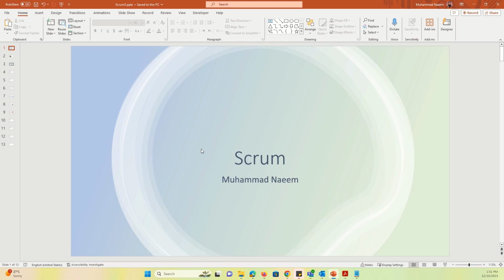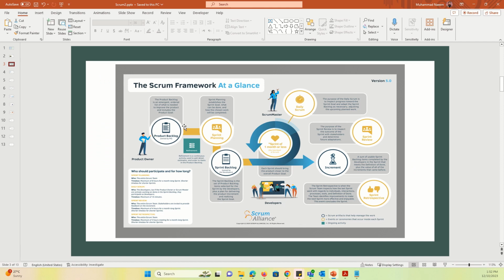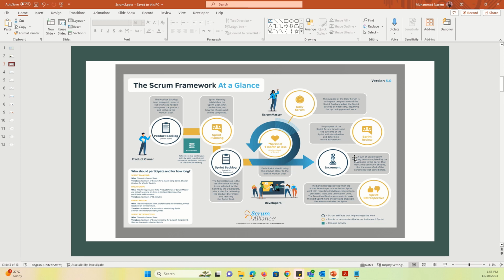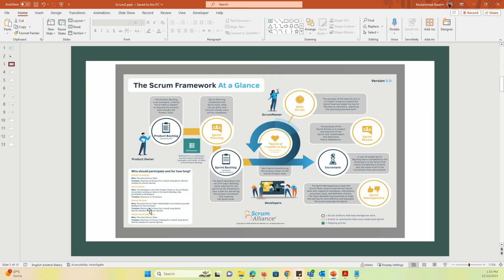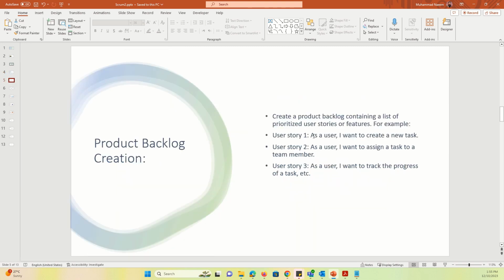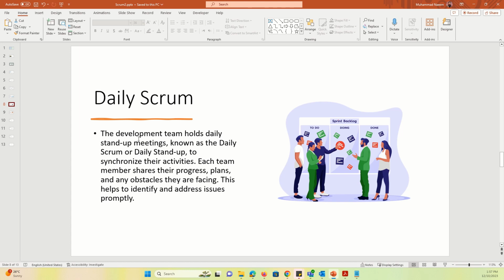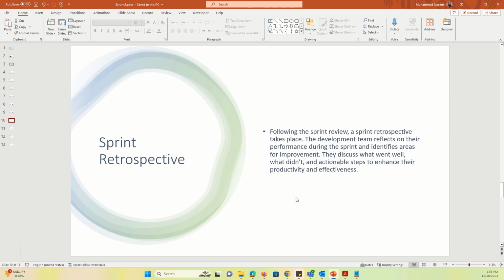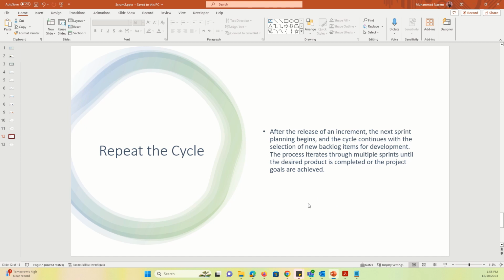What is Scrum | Scrum Framework | Agile Methodology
Now a days Agile Software Development Methodologies are widely used. Agile is an umbrella and Scrum is part of Agile Methodology. In this demonstration I covered the Scrum Framework5.0.
Below are the topics I have covered

00:00 What is Scrum?
00:40 The Scrum Framework at a Glance version 5.0
03:48 Product Backlog Creation
04:34 Sprint Planning
05:06 Sprint Execution
05:36 Daily Scrum
05:58 Sprint Review
06:29 Sprint Retrospective
06:49 Increment Release
07:11 Repeat the Cycle